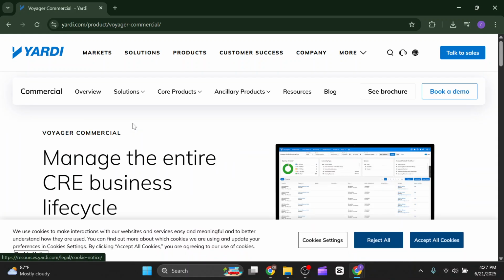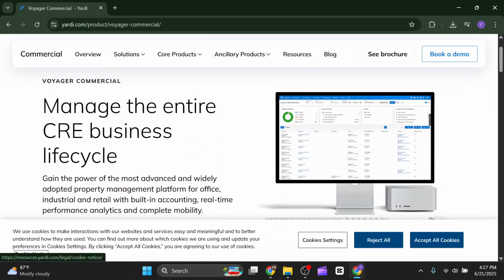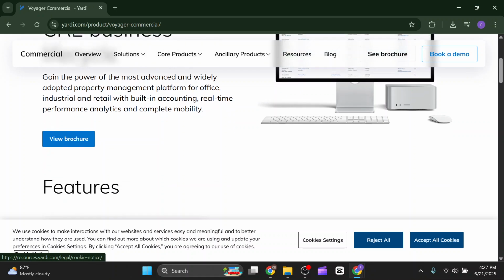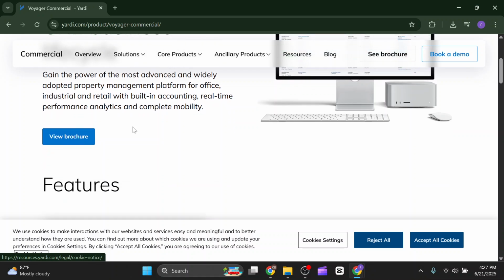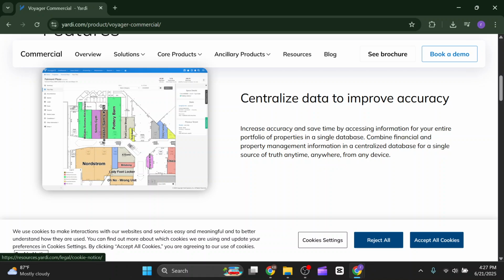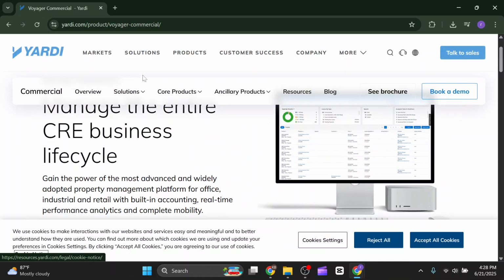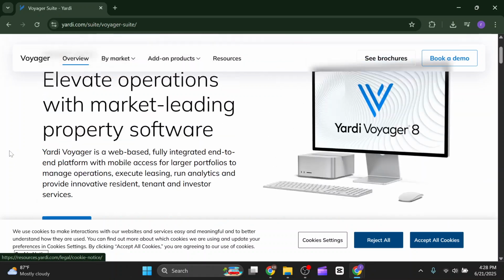Yardi Voyager Tutorial EVERYTHING YOU NEED TO KNOW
In this video, Yardi Voyager tutorial covers everything you need to know to get started and master this powerful property management software in 2025. From setup to key features, we walk you through the essentials to boost your efficiency.